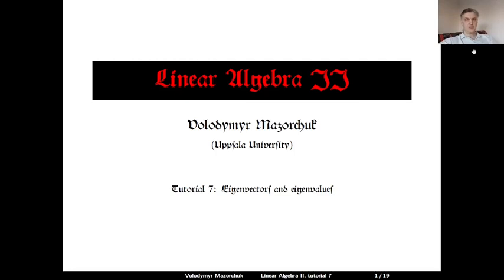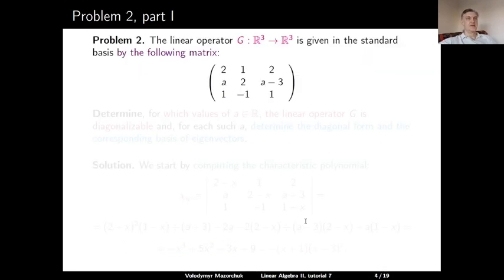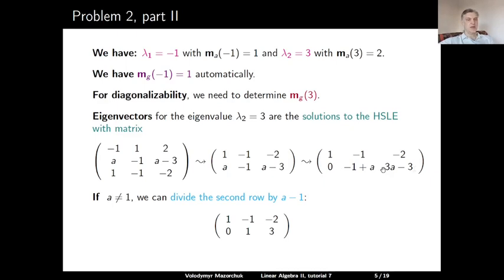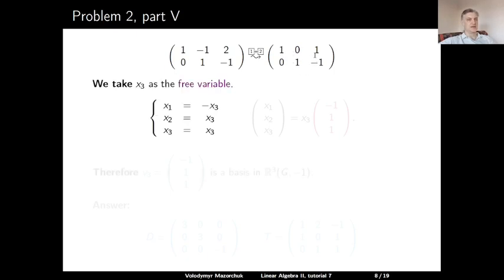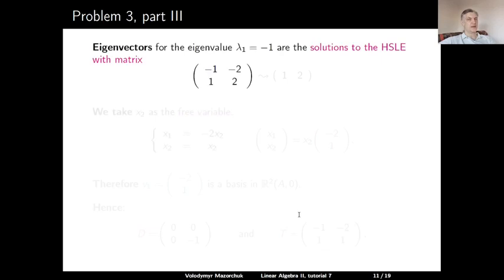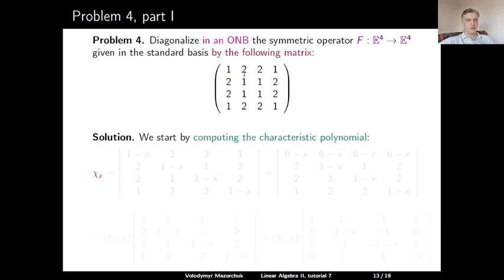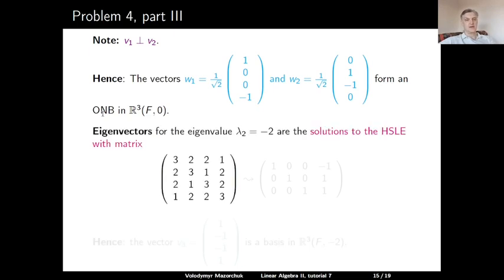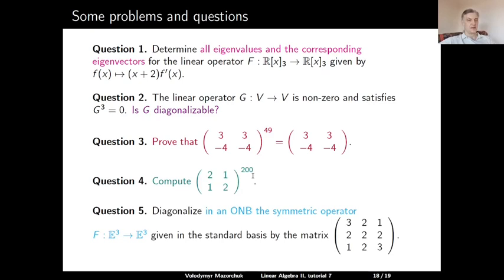Linear Algebra II, Tutorial 7: Eigenvalues and eigenvectors (by Walter Mazorchuk)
Tutorial 7: Eigenvectors and eigenvalues